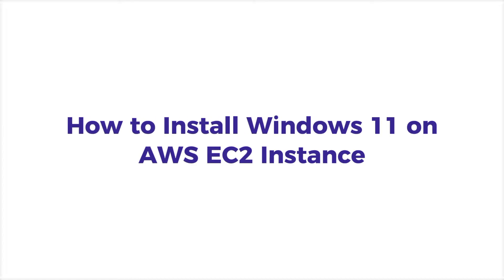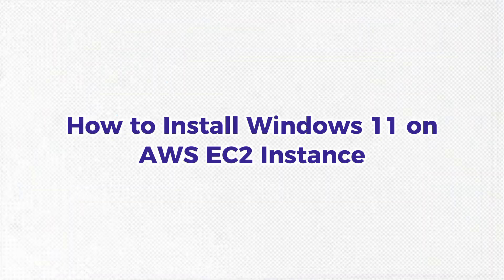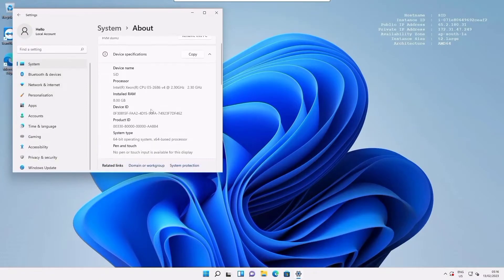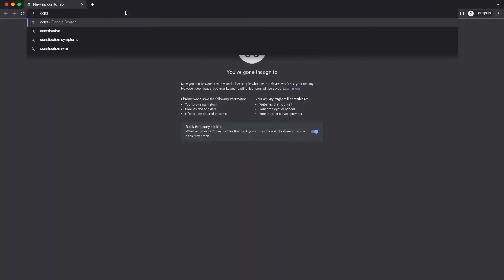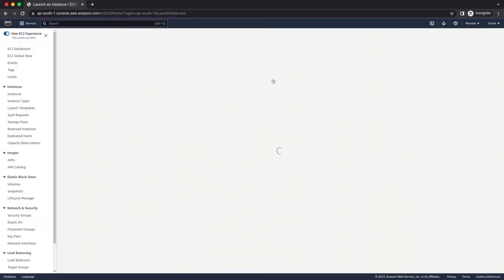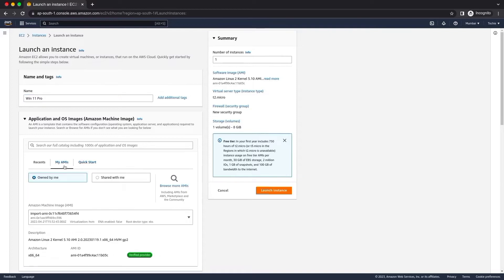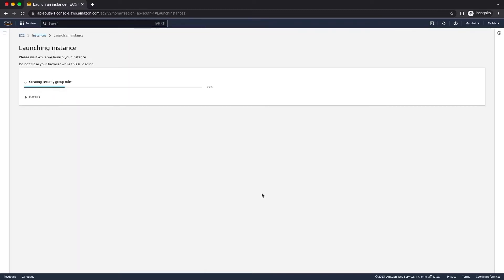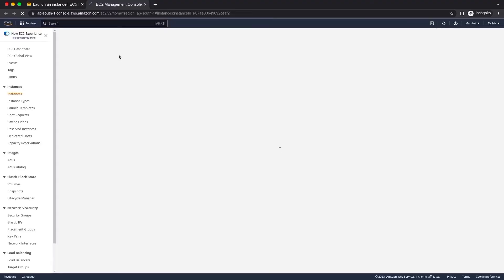Install Windows 11 on AWS EC2 Instance | AWS Windows 11 AMI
Hello Everyone, After a long time I'm again back with an Exciting Video "Install Windows 11 On AWS EC2 Instance". AWS out of the box doesn't provide any Windows 11 AMI for their EC2 Instance. It is quite challenging to Install the Official Windows 11 22H2 stable version on AWS EC2 Instance because of TPM, SecureBoot, RAM & Storage. So, this means that we can't be able to run Windows 11 on AWS EC2 Instance? Finally, there is a way now by which you can run Windows 11 on AWS EC2 Instance. _________________________________________ Install Windows 10 on Image DigitalOcean _________________________________________ If you want my Windows 11 AMI DM me on Instagram _________________________________________ Login Credentials: IP: Public IP provided by AWS Username: Hello Password: DM on Instagram _________________________________________ Image Link & Password will be provided to subscribers only, so don't forget to subscribe to the channel before DM on Instagram.
FreeWindows11RDP _________________________________________________________ Copyright disclaimer©® Copyright Disclaimer under section 107 of the Copyright Act 1976, allowance is made for “fair use” for purposes such as criticism, comment, news reporting, teaching, scholarship, education, and research. _______________________________________ THANK YOU FOR WATCHING ❤️❤️❤️❤️❤️❤️❤️❤️❤️❤️❤️❤️❤️❤️ _______________________________________ Windows 11 On AWS, How to Install Windows 11 on AWS EC2 Instance, Create Your Own Windows 11 AMI For AWS, How to Create Your Own Windows 11 AMI For AWS, Windows 11 On AWS EC2 Instance, Custom Windows 11 On AWS, Windows 11 AWS EC2 Instance